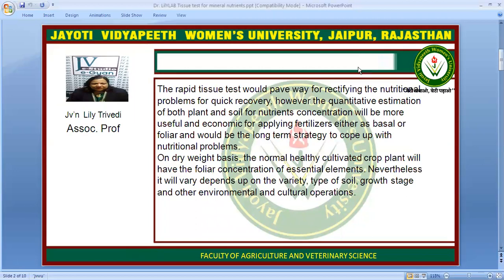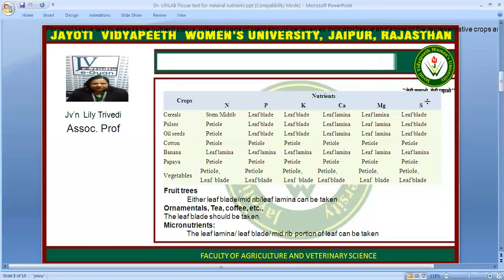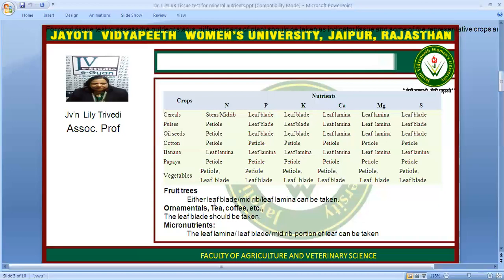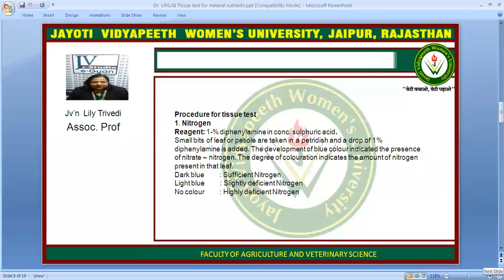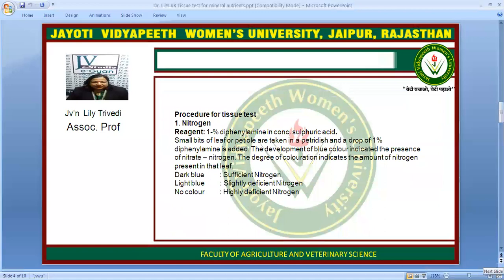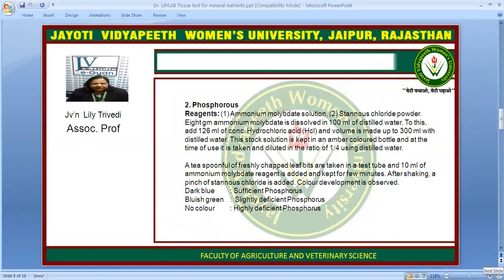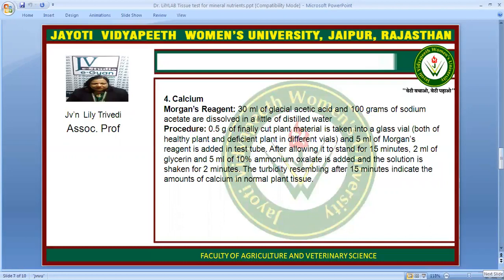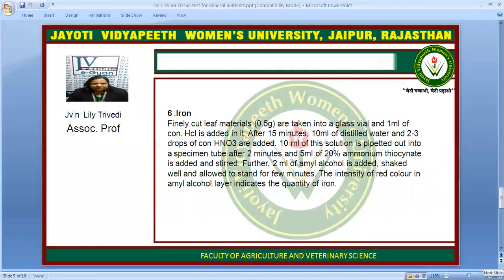Tissue test for mineral nutrients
Jv’n Dr. Lily Trivedi
Program- B.Sc (Hons)-AgricultureIISEM
Course- FUNDAMENTALS OF CROP PHYSIOLOGY LAB
Session- Tissue test for mineral nutrients